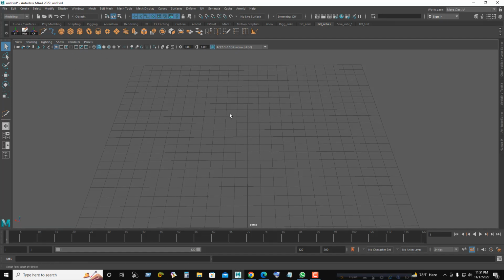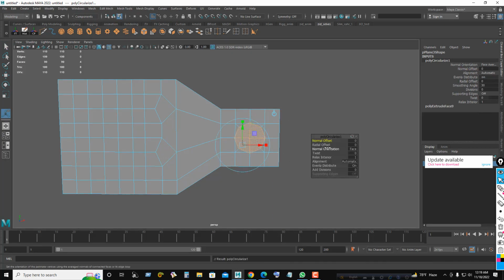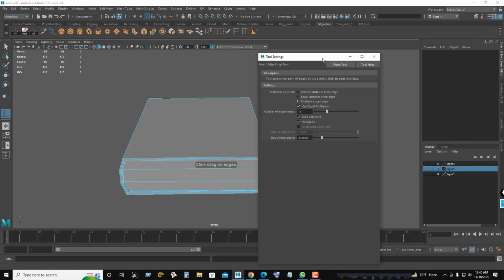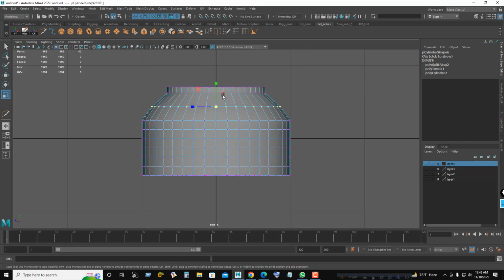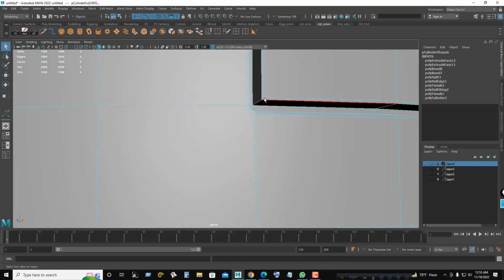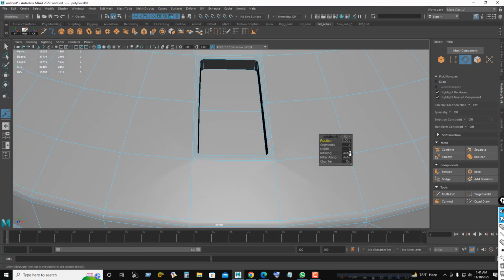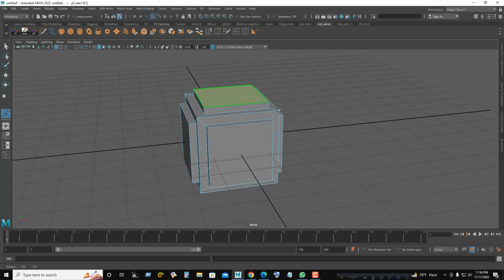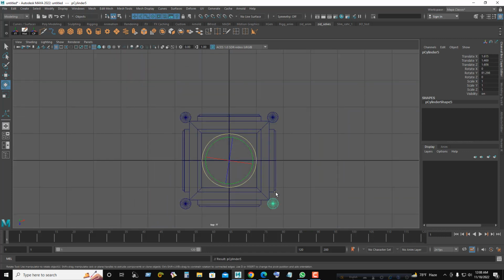3d Modeling Tips & tricks in Maya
3d modeling tips & tricks in maya

In this maya tutorial, you will learn some basic fundamentals of 3d hard surface modeling in maya that will help you in 3d modeling works, using the method you can do more 3d product modeling in maya and hard surface modeling in maya 3d.

This is a maya low poly 3d modeling tutorial, you can learn maya modeling and get 3d concepts that you can apply in every 3d software like maya 3d, blender 3d, 3ds max, Autodesk cad, etc. This is a maya beginners tutorial. If you are totally new in maya so it may be an advanced 3d tutorial for you, so you have to know maya's basic tools work.